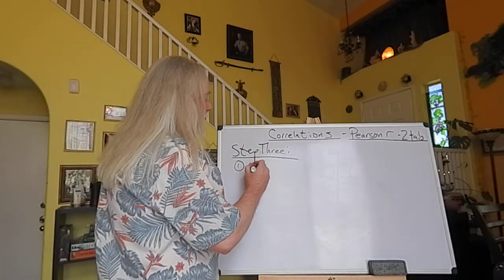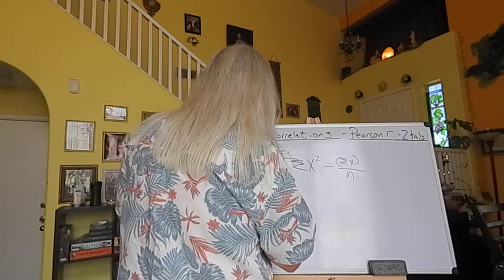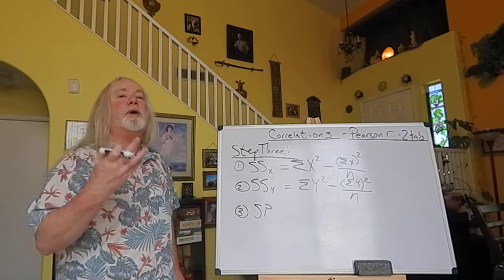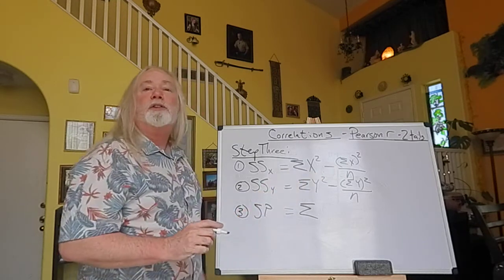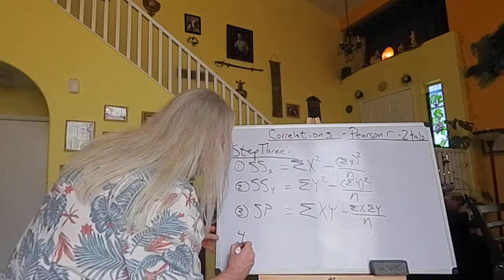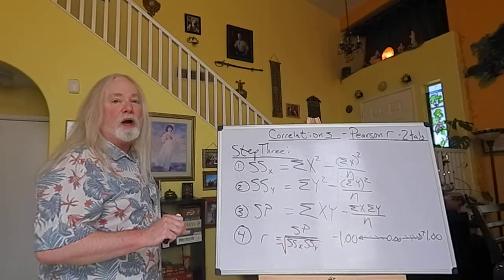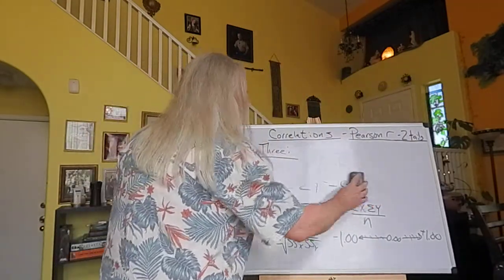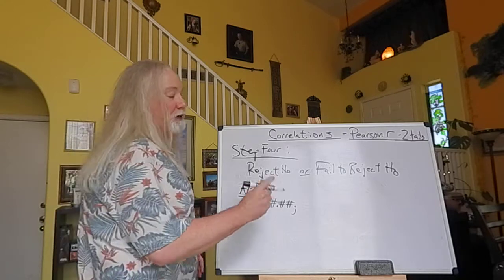PSY210 Chp 14 Part 5